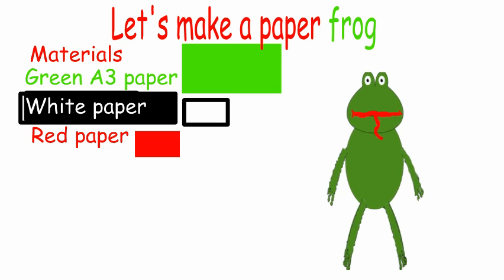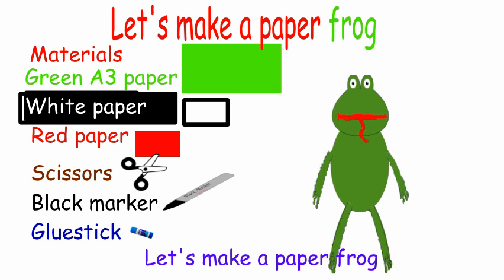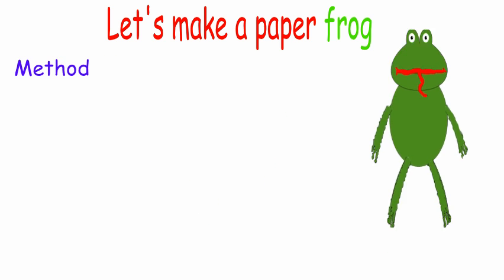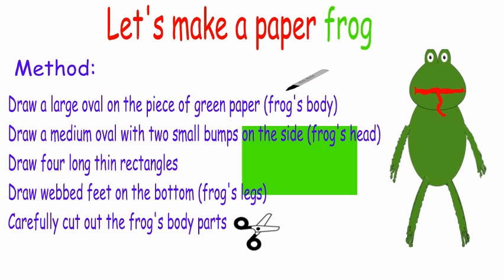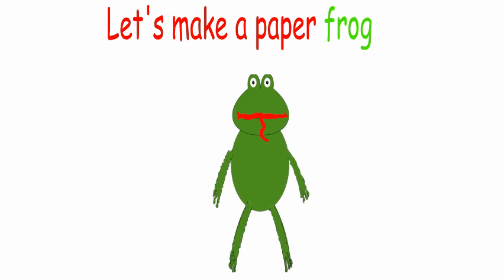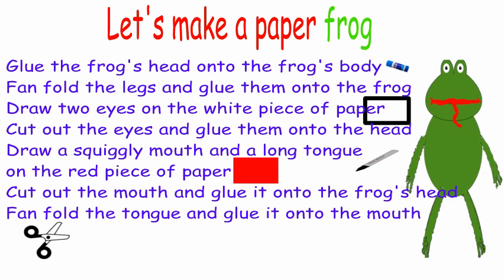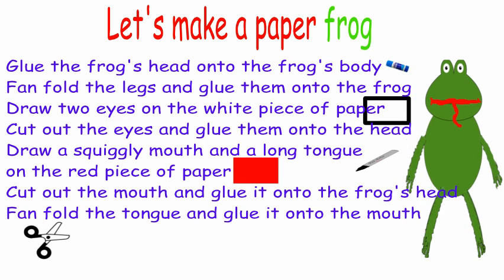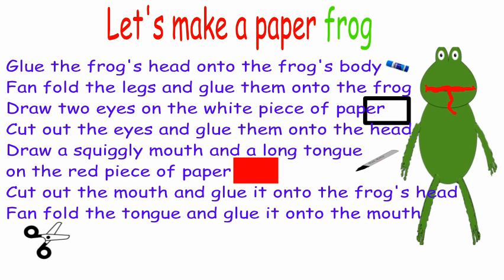Let's make a paper frog (procedure song) by 4 Blue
Are you ready to make a paper frog? Here is a song I wrote in collaboration with my Year 4 class this year. We wrote it based on a jointly constructed procedure about making a paper frog! We then recorded the song together. The children did a wonderful job writing the song with me and their singing is fantastic. Hopefully you can follow the procedure in the song and make your own paper frog! I am sure they would love to see how many people from around the world make a frog based on their song! share with me email or share your photos with me on Facebook or twitter.